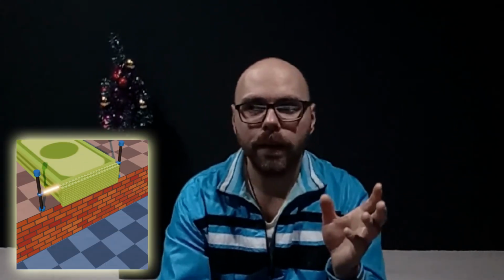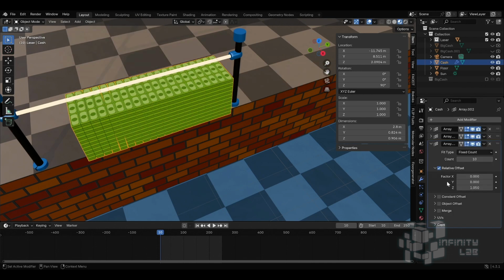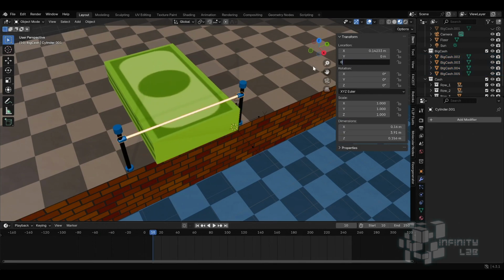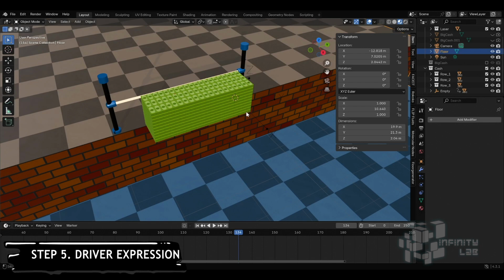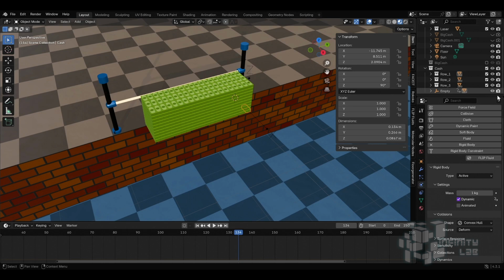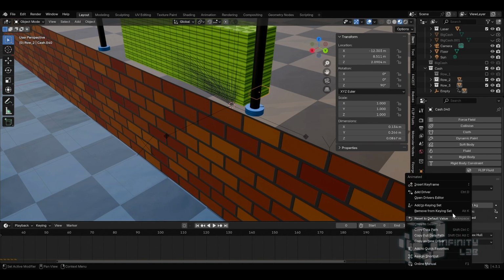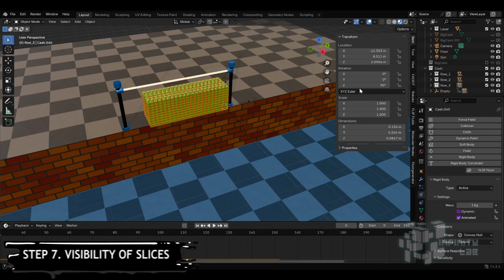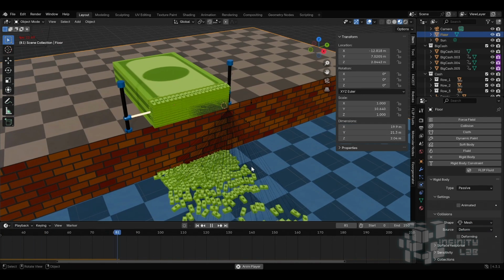Simulation of cutting in Blender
In this tutorial i'm going to do simulation of cutting... Money in Blender! This can be used for logs or anything else. But my specific task was to cut a large stack into small ones.